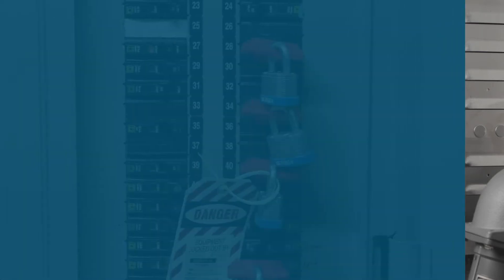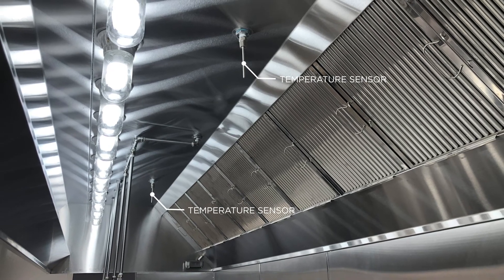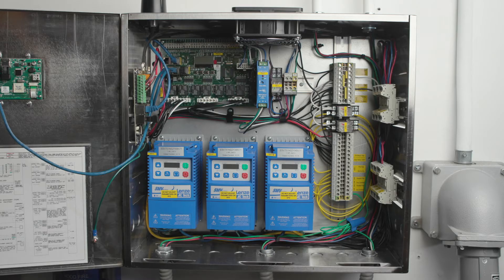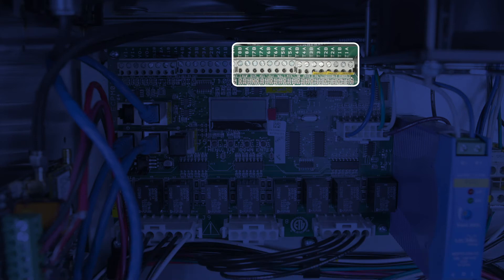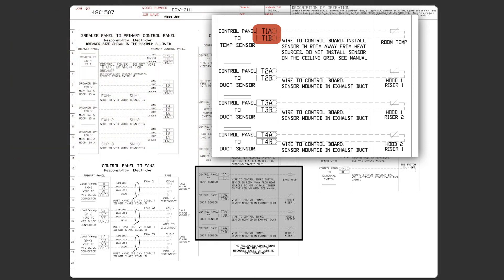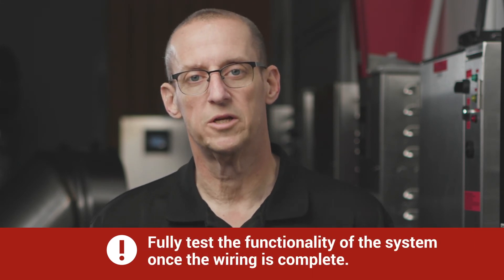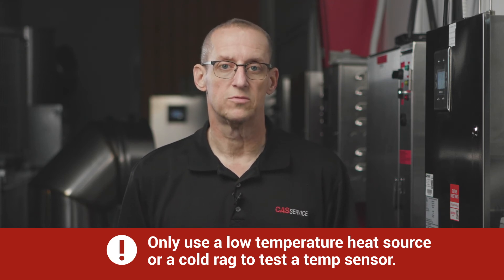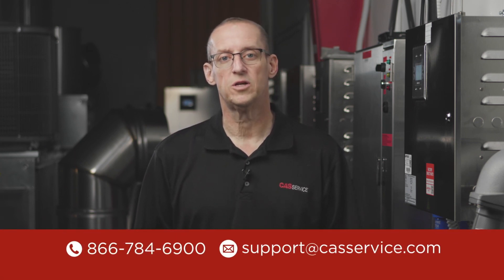Temp Sensor Wiring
CASService explains how to wire all of the temperature sensors in a kitchen ventilation system, including sensor locations and the importance of proper wiring.

00:00​    Intro
00:10​    Safety
00:30​    Hood Control Package
01:29​    Wiring Temp Sensors
03:17​    Temp Sensor Importance
04:06​    Closing